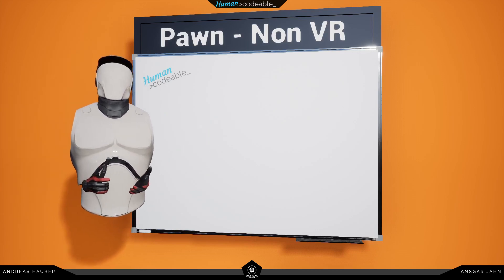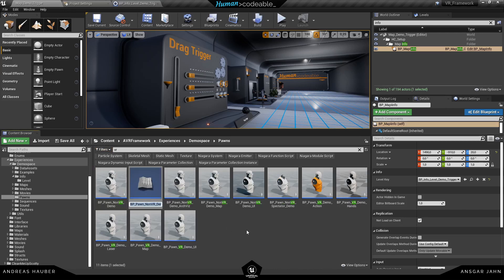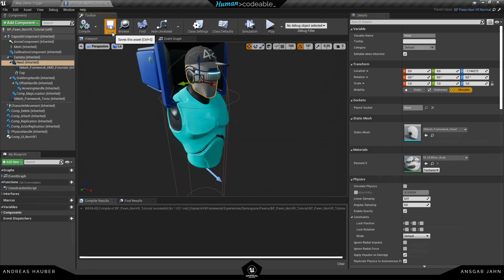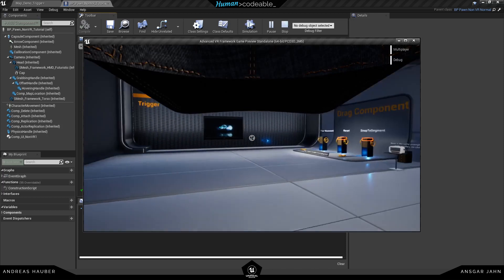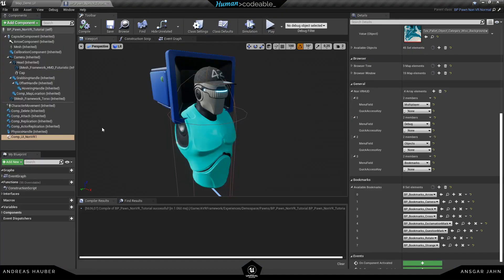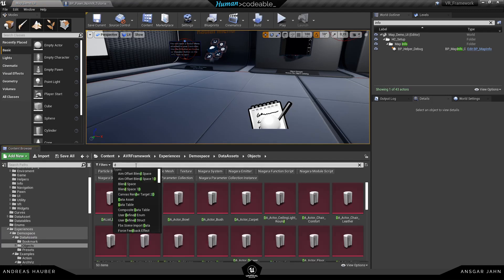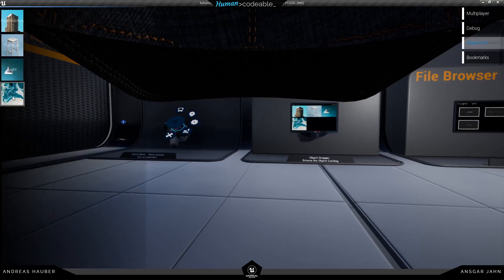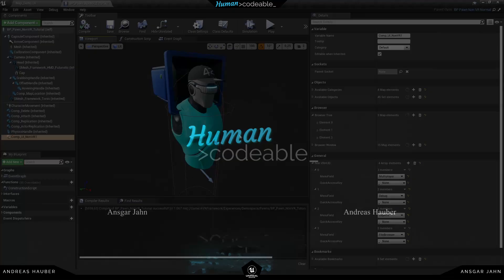AVR 3.0 - Tutorials - Pawn Setup 1 - Non-VR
In this episode we have a look at the Non-VR Pawn Setup. I will show you how you create your own Non-VR Pawn and setup its specific settings.